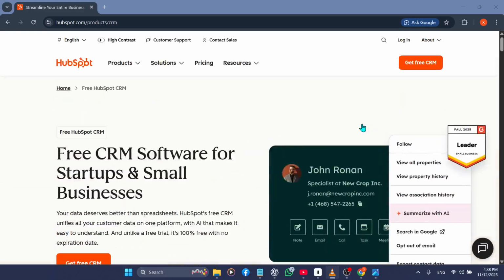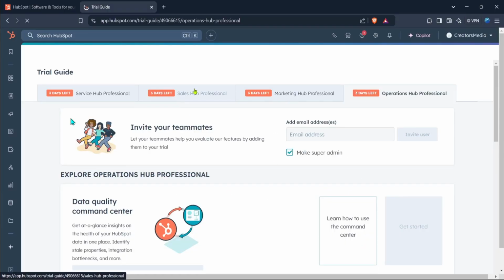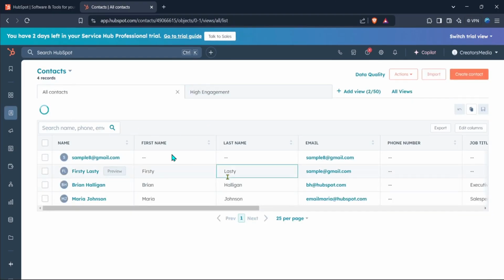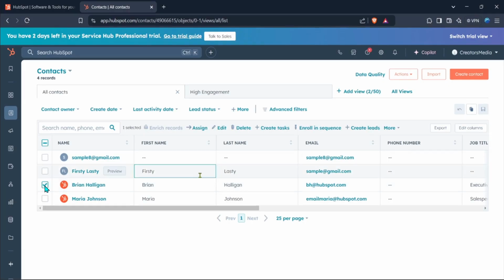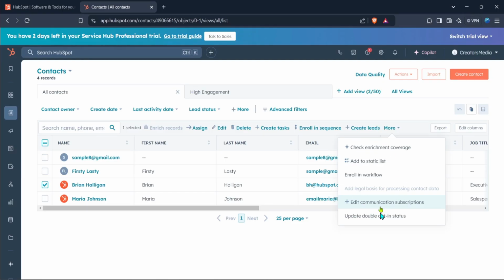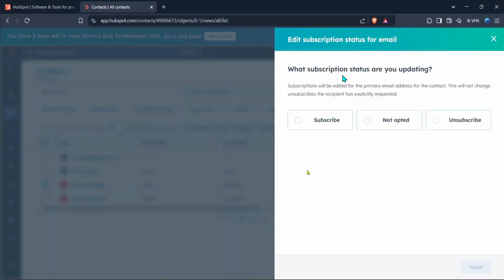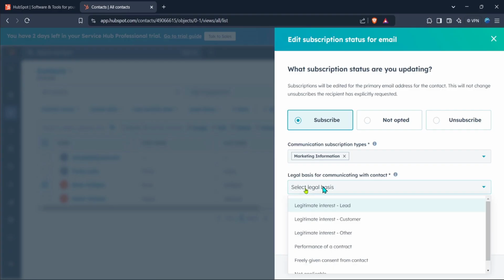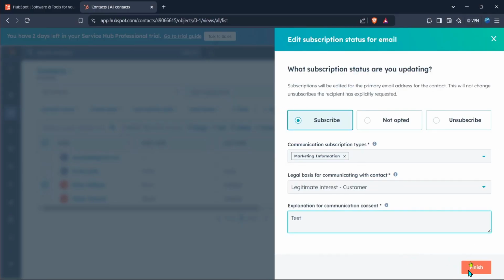How To Resubscribe A Customer To Hubspot - 2025 (Step by Step)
How to Resubscribe a Customer to Hubspot
In this video, how to resubscribe a customer to HubSpot is explained step by step. You will learn how to manage unsubscribed contacts, update email preferences, and ensure customers receive your marketing emails. This guide also covers navigating HubSpot’s contact settings, maintaining subscriber lists, and improving email campaign effectiveness.